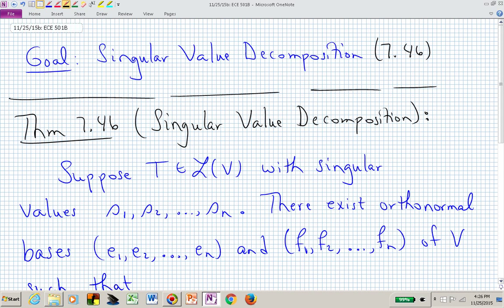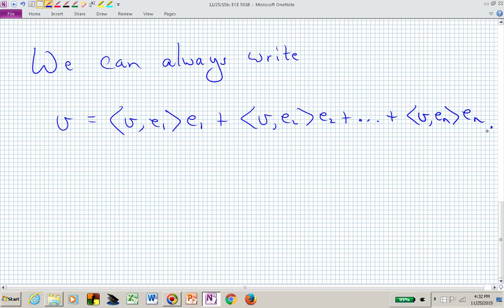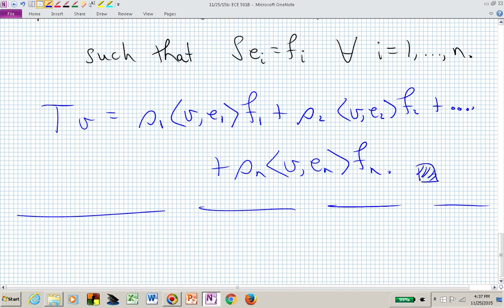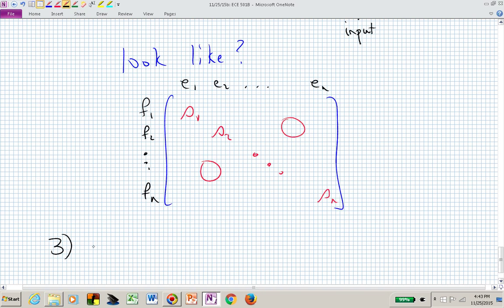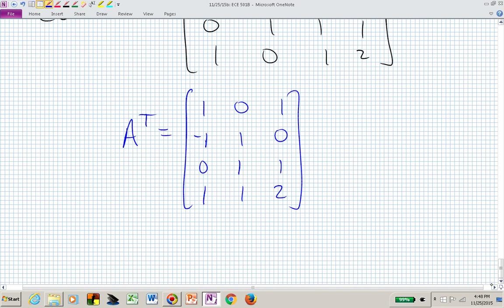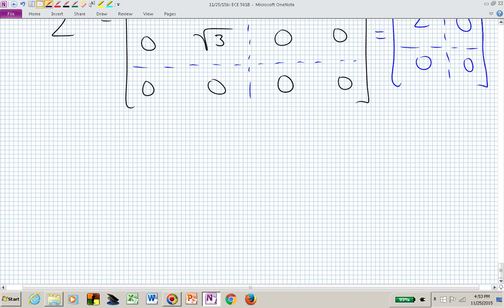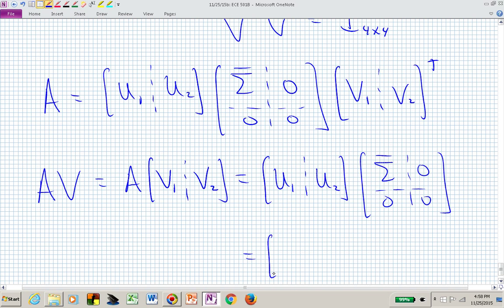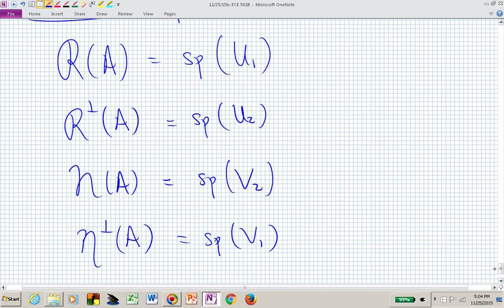ece501b_vid9.4_11_25_2015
ECE 501B

Video 9.4: Singular Value Decomposition.